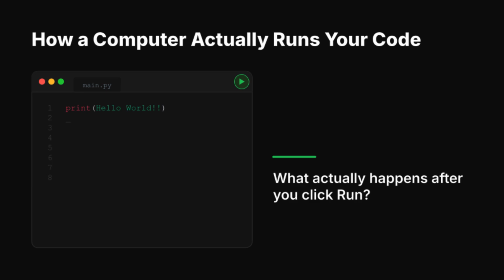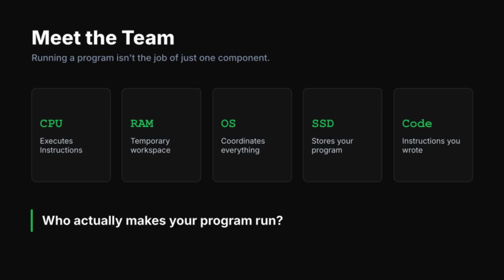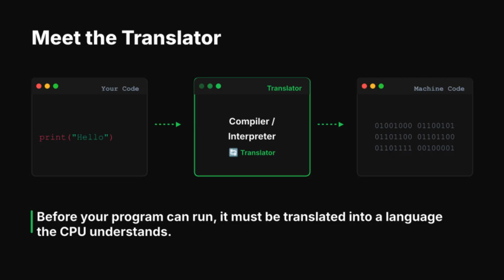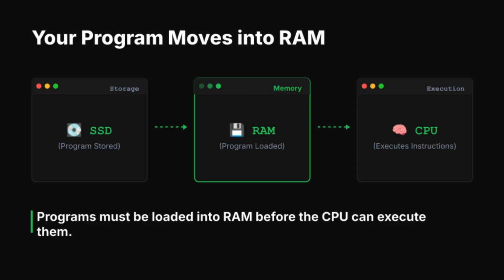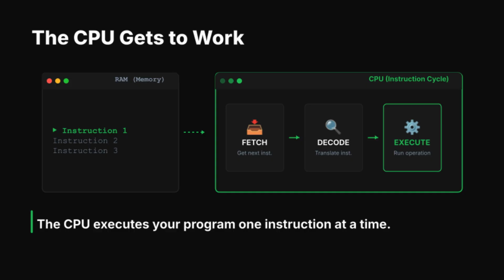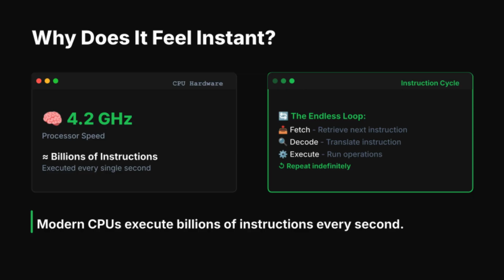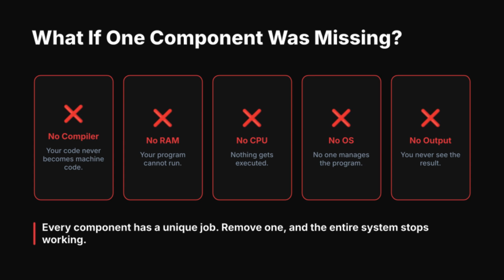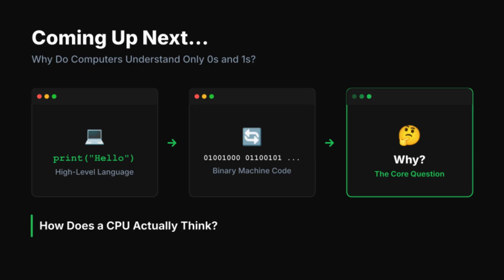What Actually Happens When You Click Run? | How Computers Execute Code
Ever wondered what actually happens after you click Run in VS Code or any IDE?

In this video, we'll follow the complete journey of a program—from your source code to the CPU—and understand how different computer components work together to execute it.

You'll learn:

• How your code is translated into machine code
• What the Operating System does before execution
• Why programs must be loaded into RAM
• How the CPU executes instructions
• Why everything happens almost instantly

Whether you're a beginner learning Computer Science, preparing for interviews, or simply curious about how computers work, this video explains the entire process visually and step by step.

Next Episode: Why Do Computers Understand Only 0s and 1s?